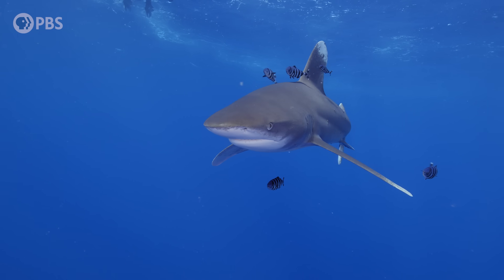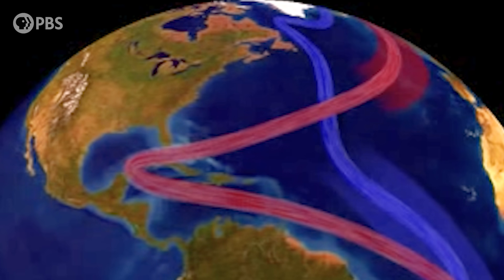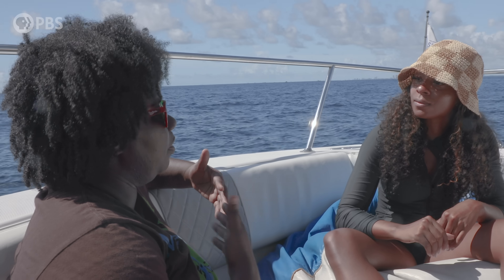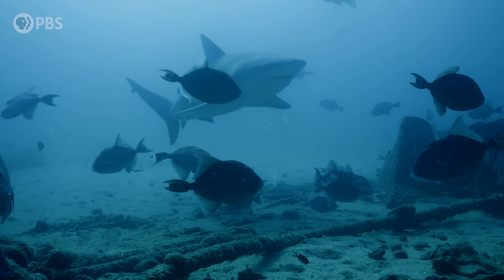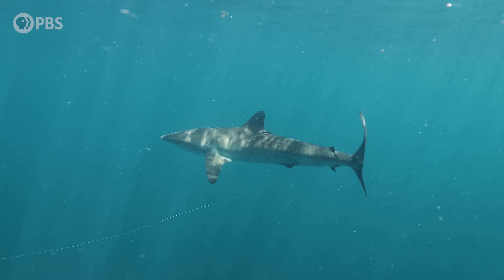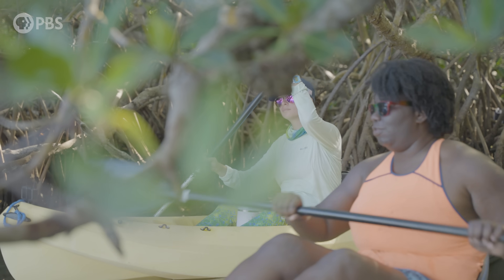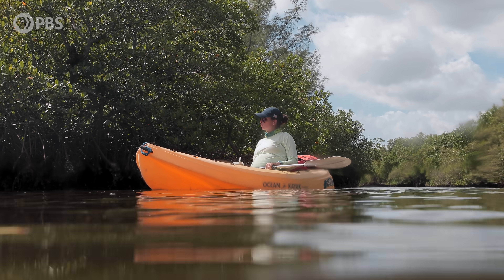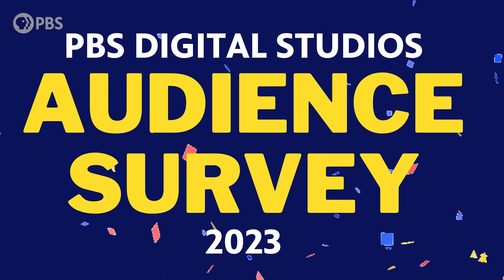How does a record-breaking ocean heat wave impact sharks?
Jasmin Graham teams up with Weathered host, Maiya May, to search for sharks in the Gulf Stream off the coast of Jupiter, Florida. With shark researchers, Deborah Azevedo and Hannah Medd, as their guides, Jasmin and Maiya discuss the impacts of the July 2023 ocean heatwave on sharks and what future events like this one might mean for these cold-blooded creatures.

On Sharks Unknown, host Jasmin Graham joins her peers in shark science to investigate mysteries including shark migration, the effects of climate change. Jasmin and her guests connect on how their lives inform and impact their research.

Original Production Funding Provided by National Science Foundation - Grant No. 2120006

Series Funding is provided by the National Aquarium and the New England Aquarium.